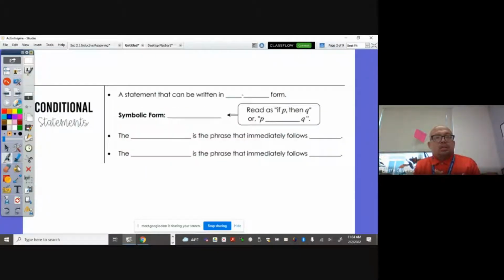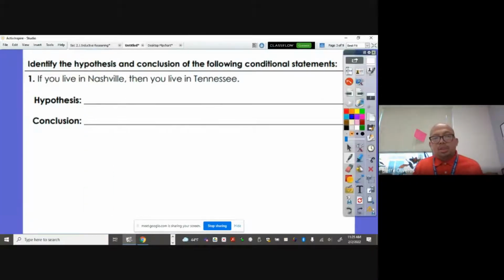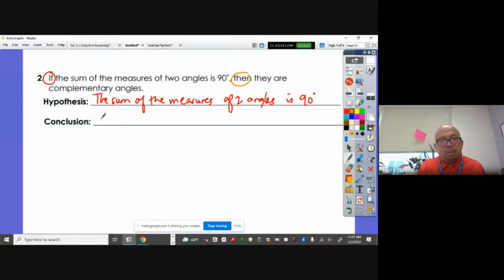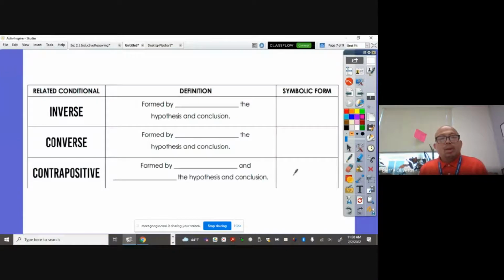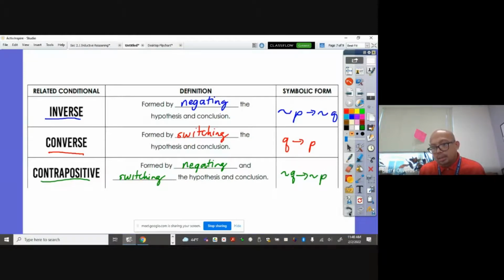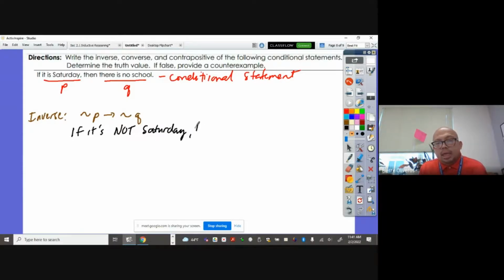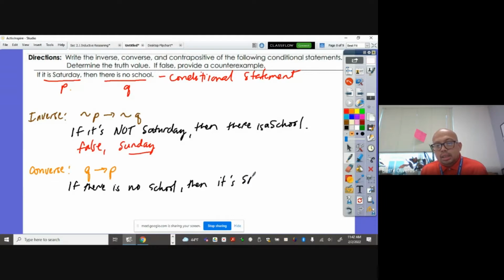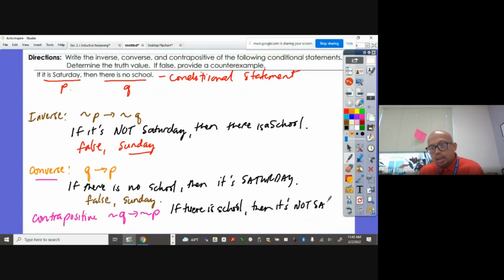Conditional Statement and Related Conditions